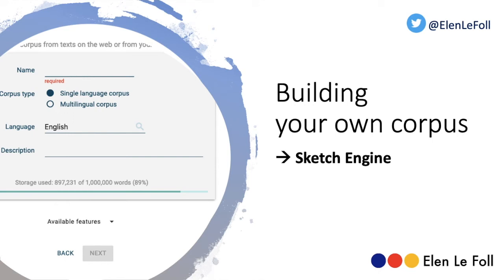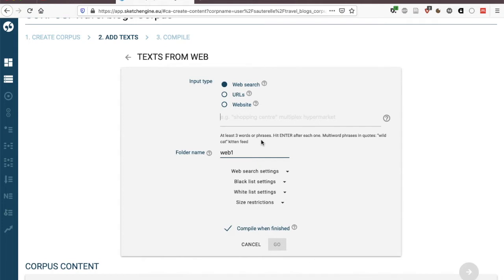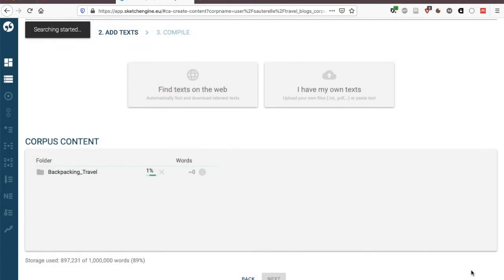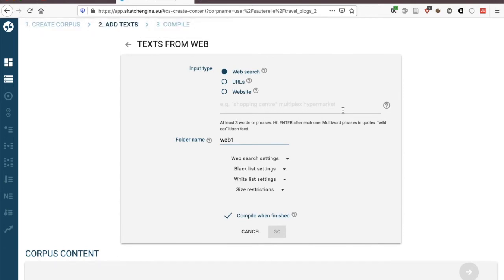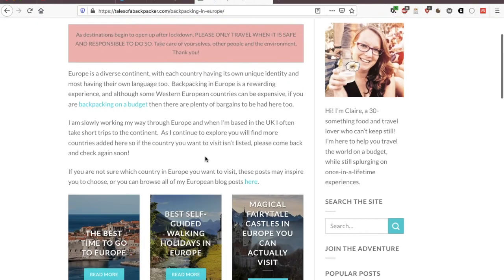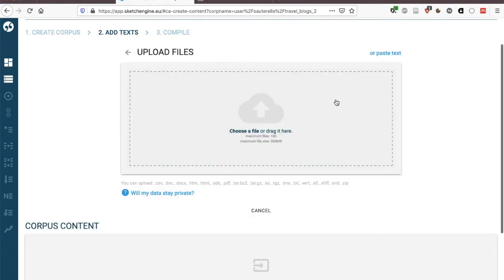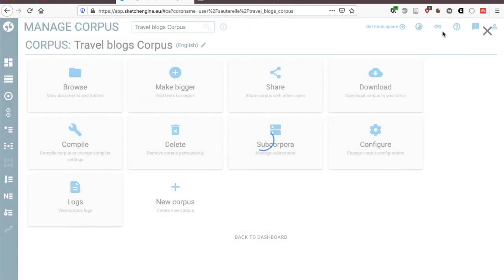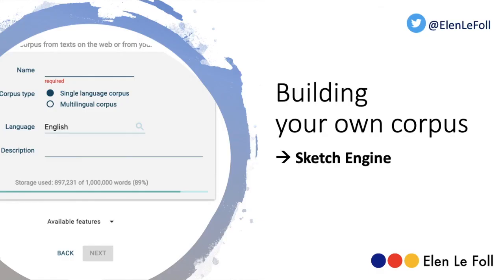Building your own corpus using Sketch Engine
This video was first created for my seminar Designing and Evaluating Language Teaching Materials at Osnabrück University (summer 2020). In this brief tutorial, I show various ways of creating your own corpora on Sketch Engine, either with a selection of texts available on the web or with your own texts uploaded from your own computer.